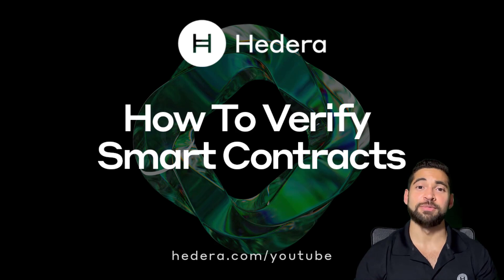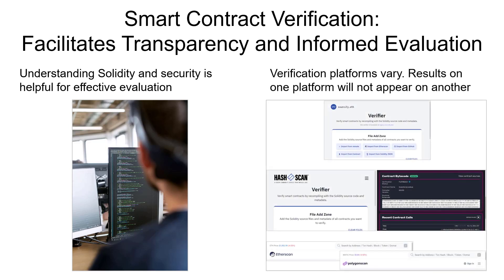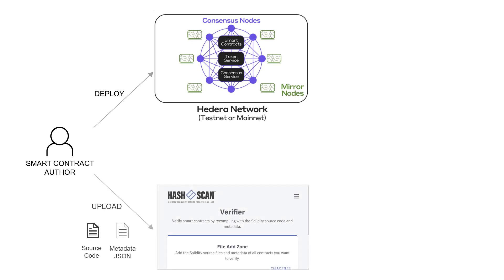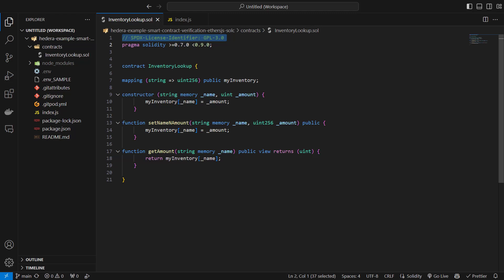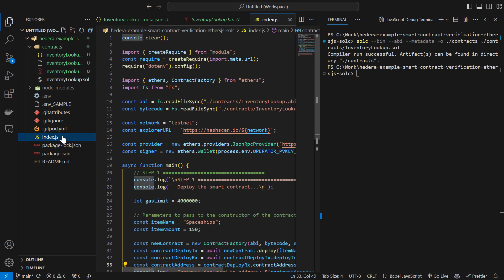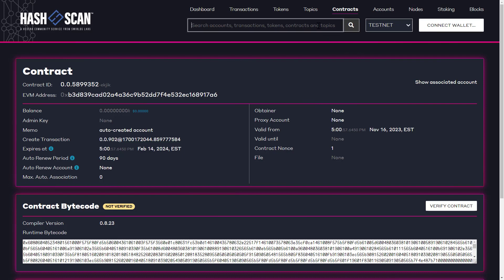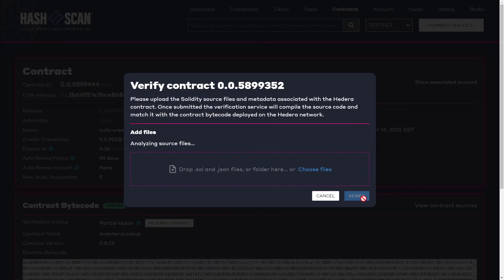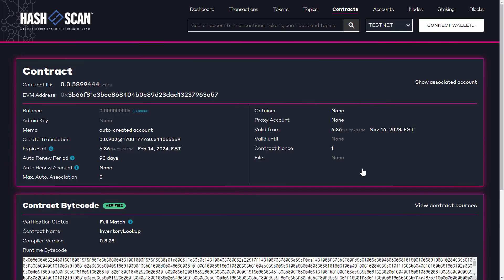How to Verify Smart Contracts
Join Ed Marquez from Swirlds Labs in this guide about the crucial process of smart contract verification. This video is perfect for developers and enthusiasts looking to understand the importance of verifying smart contracts, particularly focusing on the Hedera network. You will learn what smart contract verification is, how it functions, and see a step-by-step demonstration of verifying Hedera smart contracts. Whether you're a seasoned developer or just starting, this guide offers valuable insights and practical knowledge to enhance your blockchain development skills.

00:26 - Smart Contract Verification Explained
02:10 - How Smart Contract Verification Works
03:05 - Smart Contract Verification on Hedera
03:44 - Code Example
07:57 - Recap